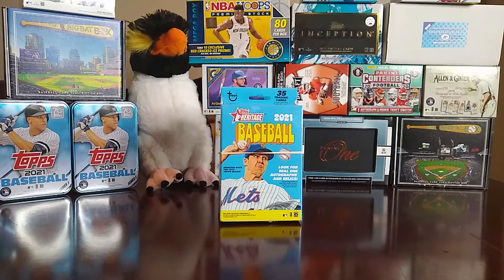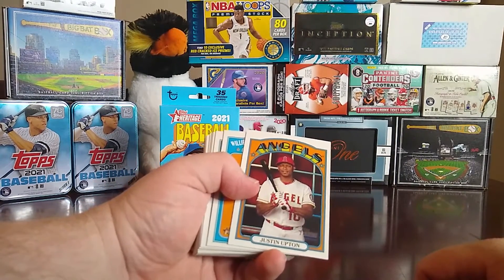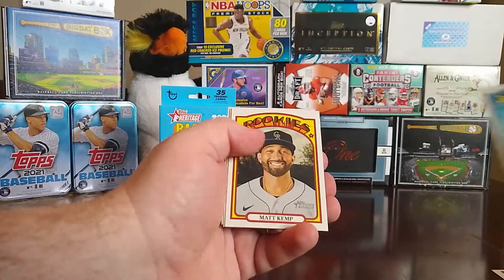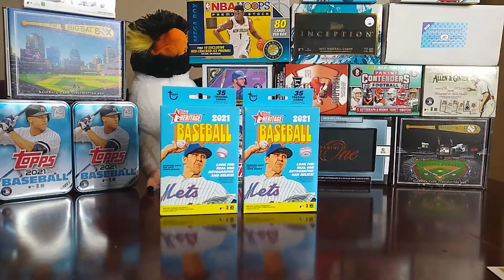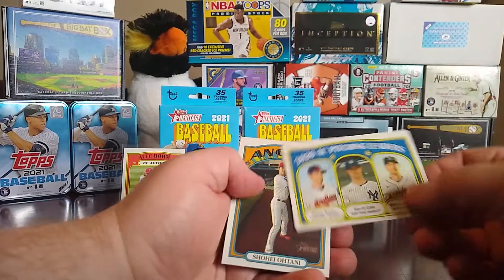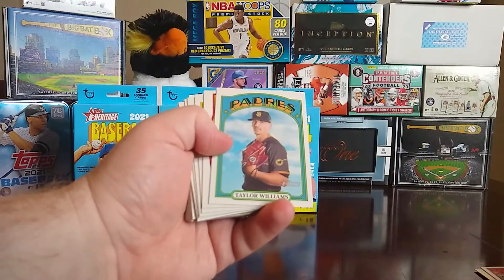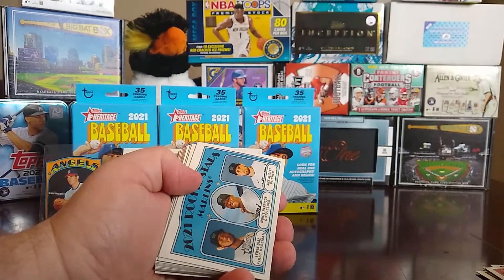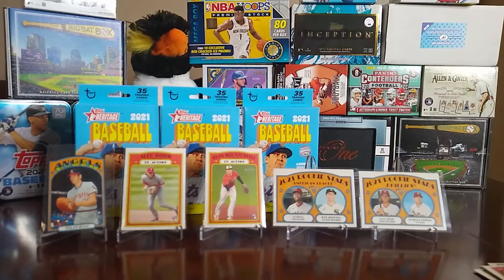2021 Topps Heritage Hanger Box Trio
Today I am opening a 2021 Topps Heritage hanger box trio that I was able to get off of Target's website. I hope you enjoy the break.

As always have a great day and Happy Breaking!!!